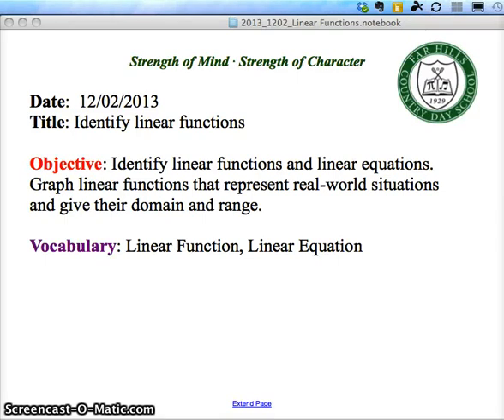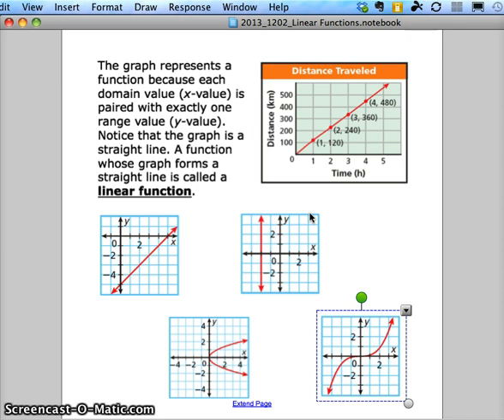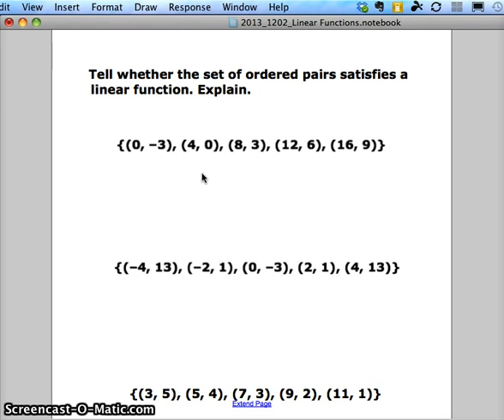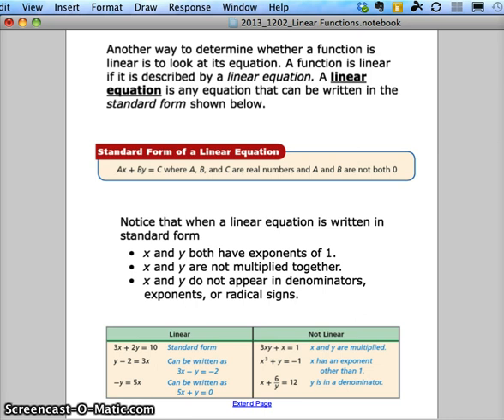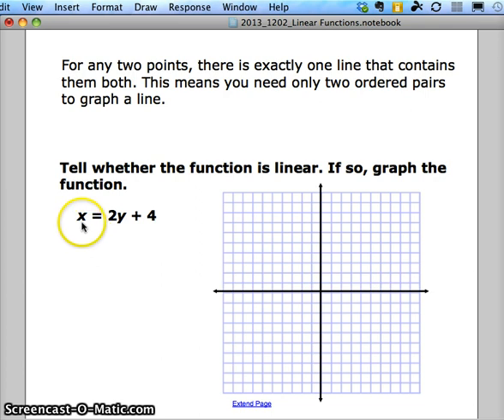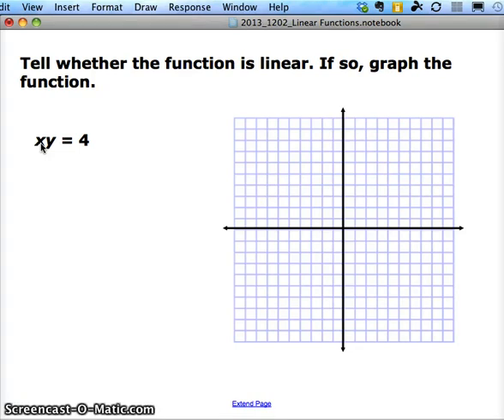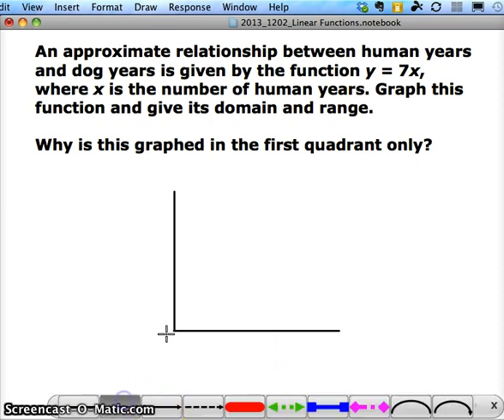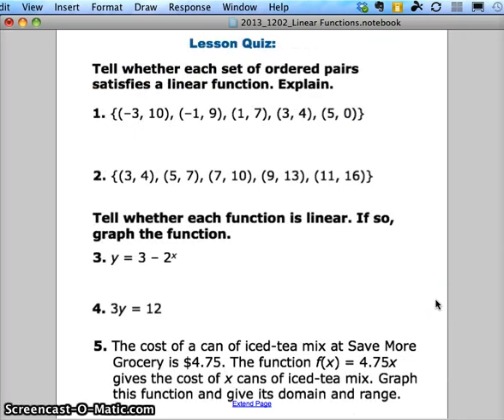Algebra_Identify Linear Functions